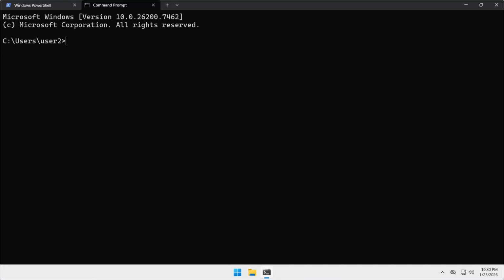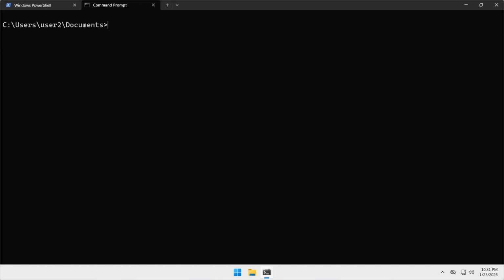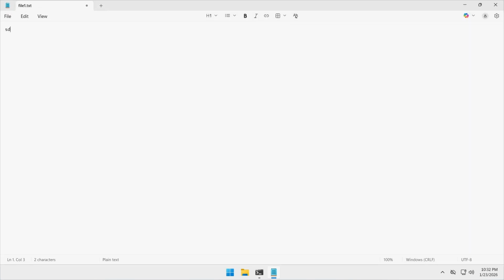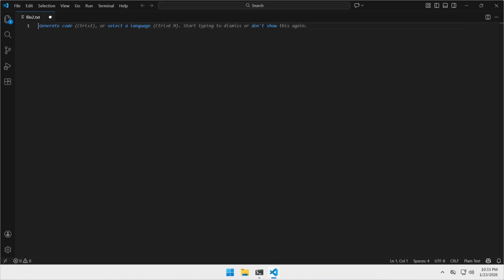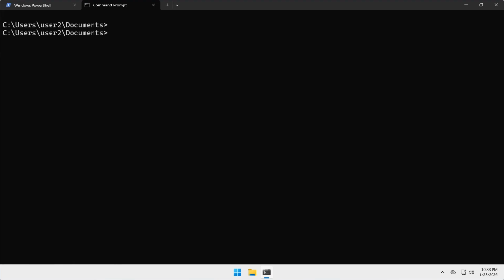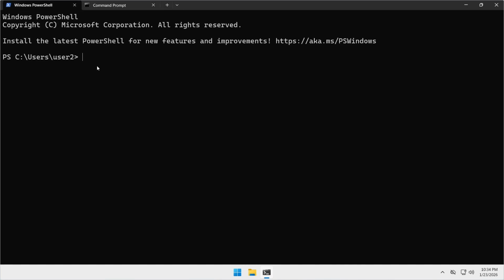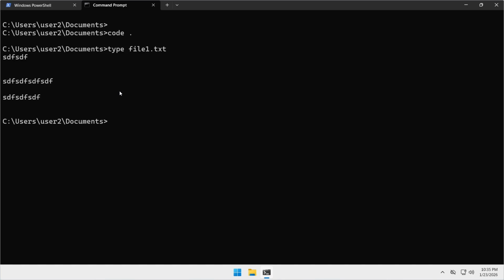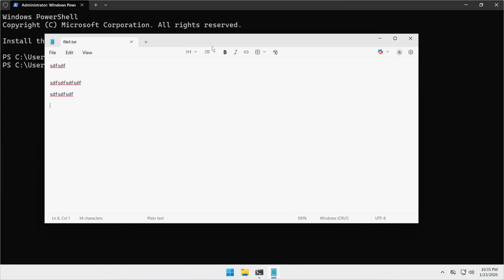How to Create Files in Windows CMD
Learn how to create and edit text files directly from the Windows Command Prompt (CMD). Since Windows does not have a built-in command-line editor like Vim or Nano, this video shows you how to use Notepad and Visual Studio Code to manage your files through the terminal.

- *Using Notepad:* How to create new files by launching the Notepad editor from CMD.
- *Visual Studio Code:* Using the code command to create files and how to open entire directories using code ..
- *Reading Files:* How to use the type command to view file content in CMD and the difference between CMD and PowerShell (using cat).
- *Admin Privileges:* How to edit restricted system files by running the terminal as an administrator.

- *cd [folder]* - Change directory.
- *notepad [filename].txt* - Create or open a file in Notepad.
- *code [filename].txt* - Create or open a file in VS Code.
- *code .* - Open the current folder in VS Code.
- *type [filename].txt* - Read file content in CMD.
- *dir* - List files in the current directory.

*Timestamps:*
00:00 - Introduction (Why Windows is different)
00:14 - Creating files with Notepad
01:18 - Creating files with VS Code
01:54 - Opening directories in VS Code
02:20 - Reading file contents
02:59 - Editing files with Admin privileges
03:42 - Summary